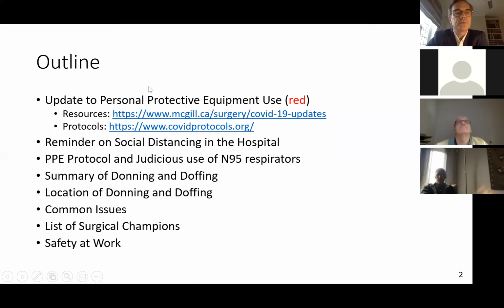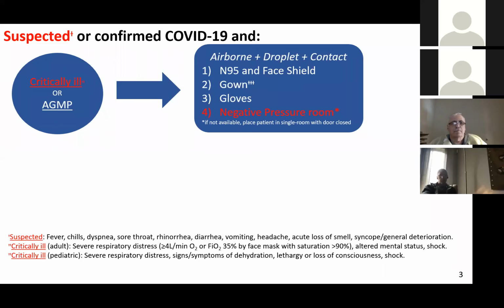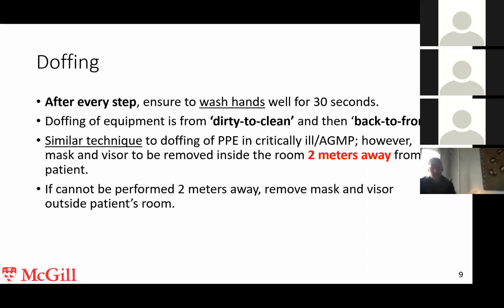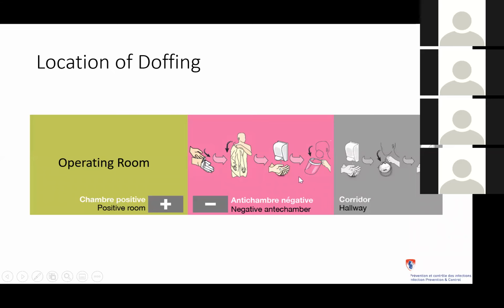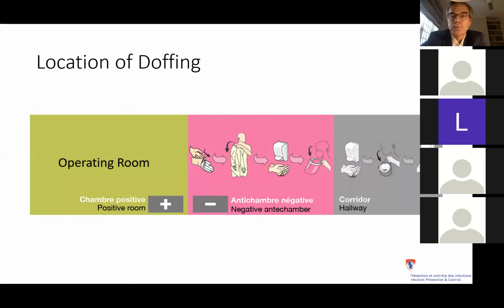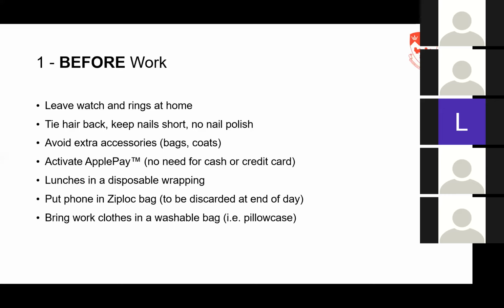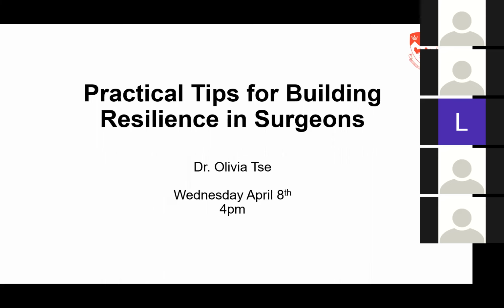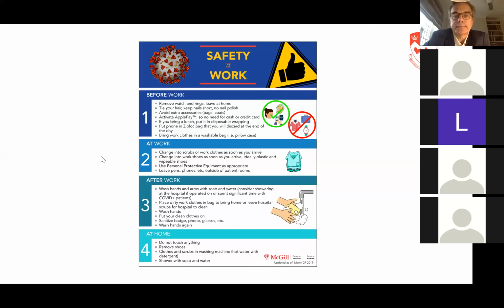COVID-19 - Minimizing Risk at Home & at Work zoom video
Dr. Kevin Lachapelle, Dr. Marco Mascarella, & Dr. Lily Nguyen
McGill University Department of Surgery - March 30, 2020